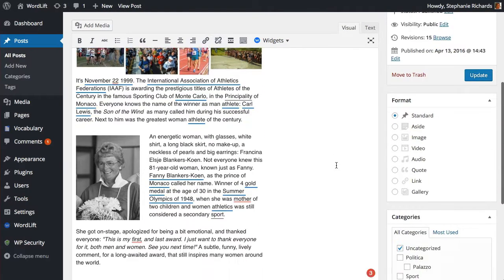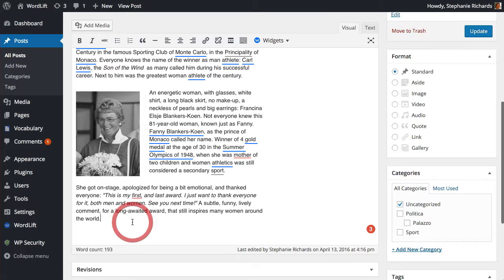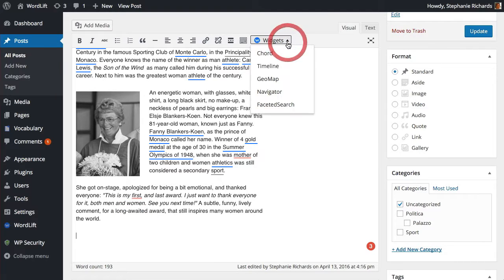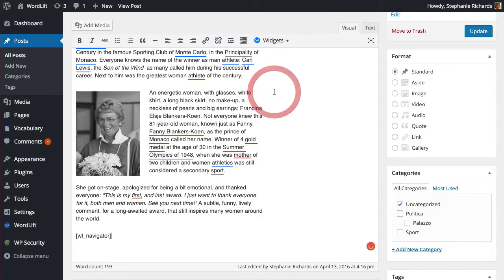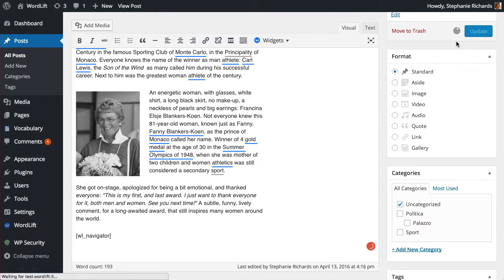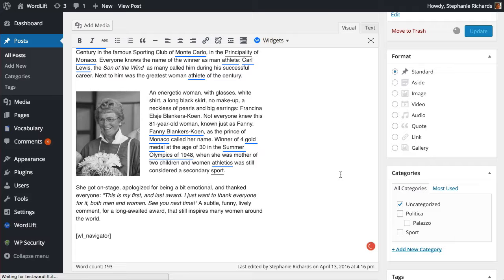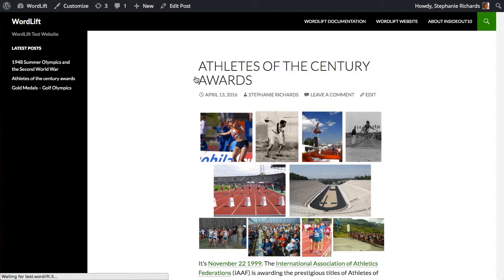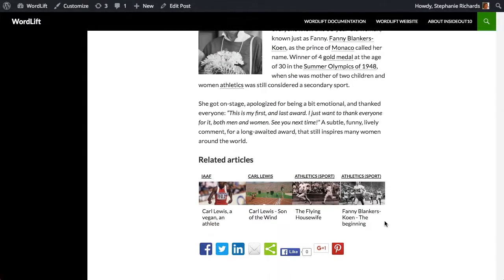Add navigator - WordLift